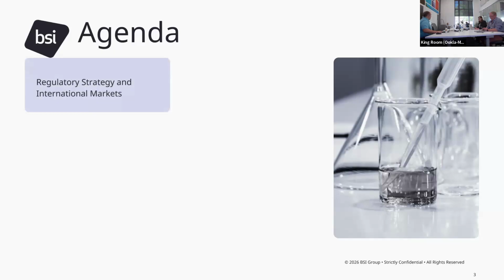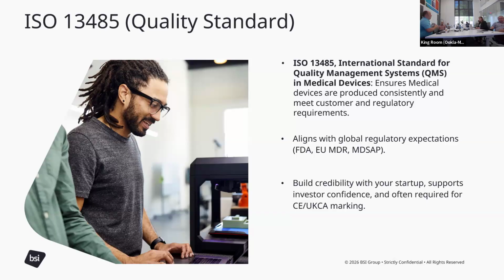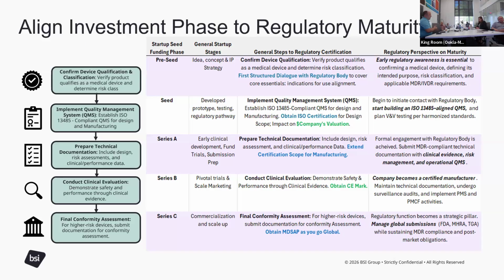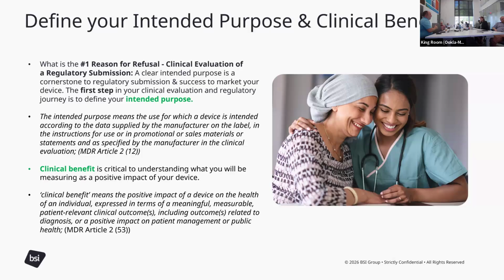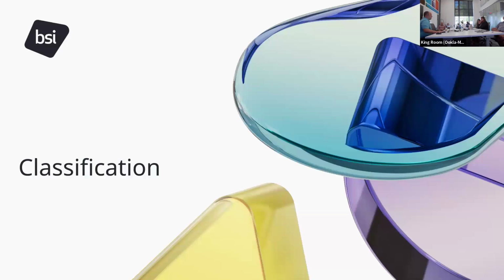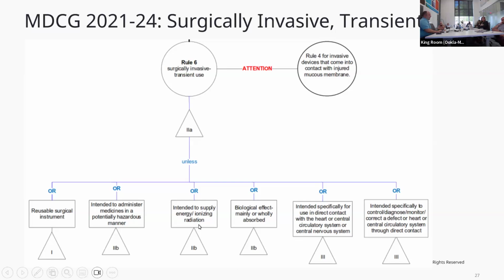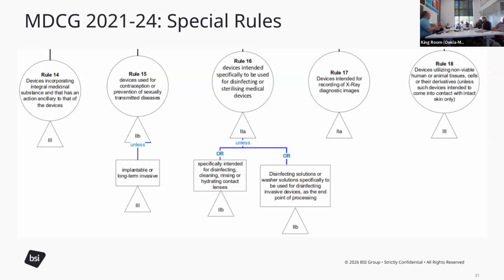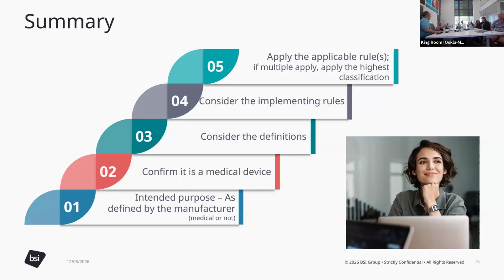5/12/26 LSVP Education Series: International Markets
In this session, BSI's Jason Butcher provides a high-level overview of how early-stage companies can align their development and regulatory strategies to support global market access. Topics include the role of quality systems such as ISO 13485 and MDSAP, key considerations for EU MDR and IVDR classification, and how intended use decisions shape regulatory pathways and commercialization strategy.